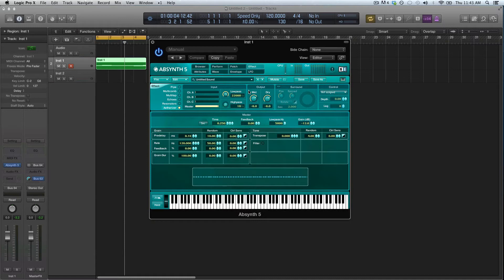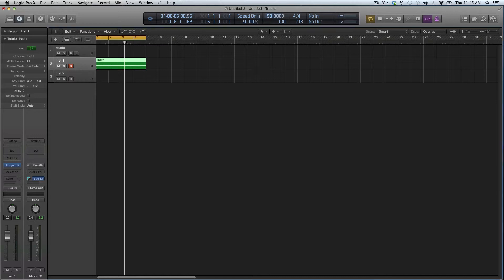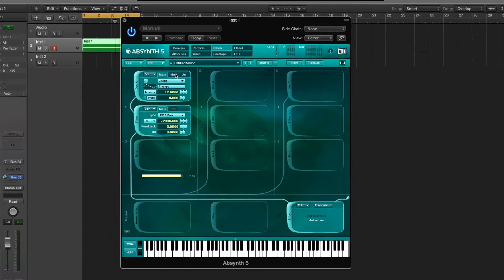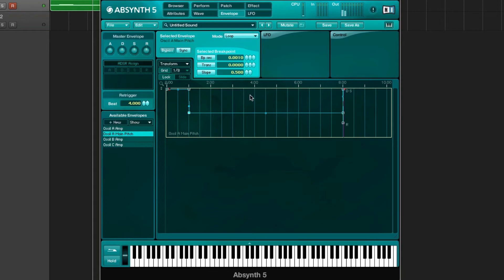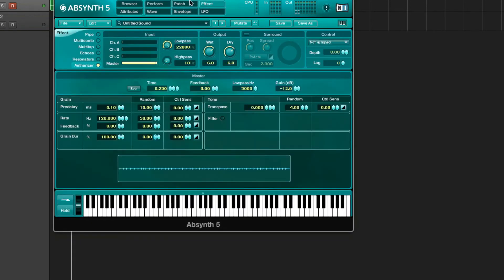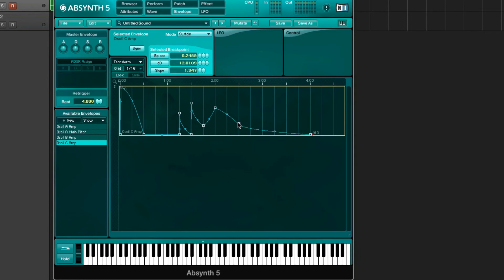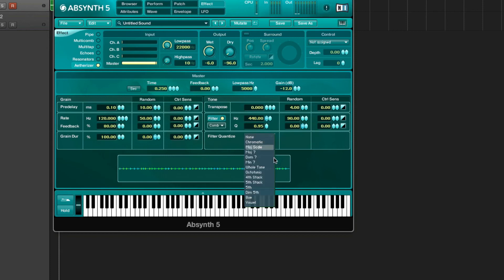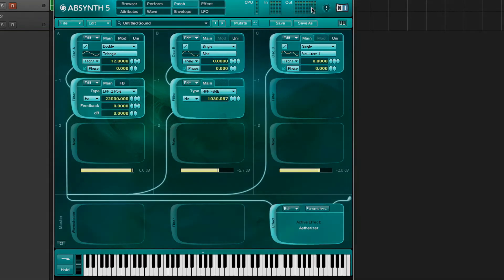NI Absynth 5 - Make A Full Song In Absynth Part 1 Pads - How To Tutorial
I'm excited to announce that we are going to make a track entirely in Absynth 5, welcome to the first part where we design a pad sound!

To kick things off in our "Make A Track Entirely In Absynth" series, we are going to make a pad sound. This will be the foundation of our song. The chords and the "vibe" of the song are very important here, so spend some time on this!

The pad sound that I am making in the video is pretty basic, we take a triangle wave and do some pitch modulation first, we send this through a filter and open up two more oscillators.

In the second oscillator we use a basic sine wave to beef up the sound a little and in the third oscillator we open the Vox_fem1 preset wave, this will add some warmth and "emotion" to the sound.

On the FX page we choose the Aetherizer, simply because it's an awesome effect!

In the end I change things up a little and I decide to use just the wet sound of the Aetherizer effect and completely mute the dry sound, we then transpose the Aetherizer down by 2 octaves (24 semitones) to make it deep and low.

Now we have a solid foundation for our song, we know what the chords are like and we have a basic idea of what the vibe will be, check back next week when we are going to add a new melody and some basic drums to finnish the intro section!

- Jor